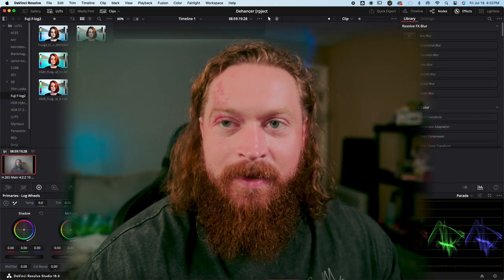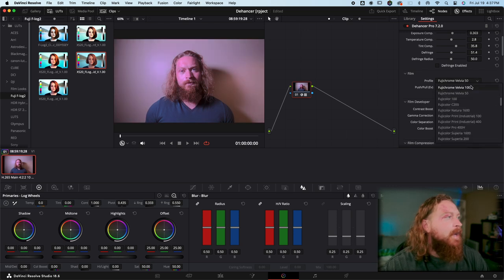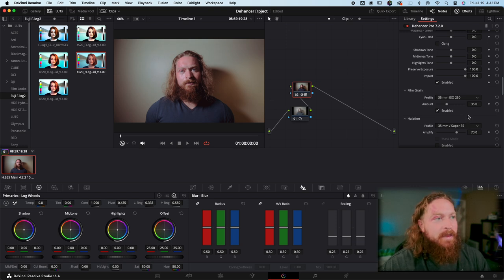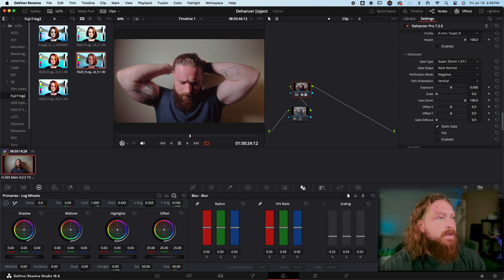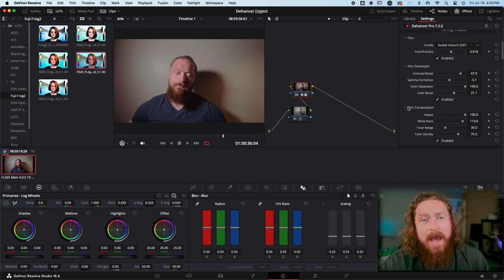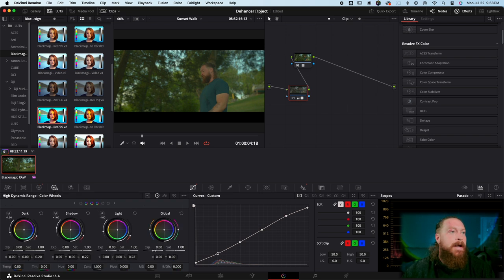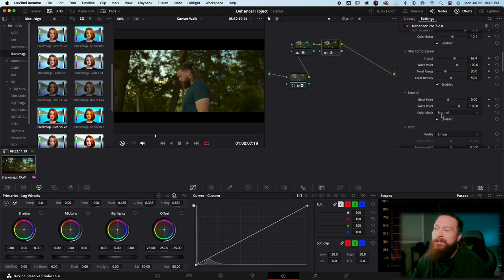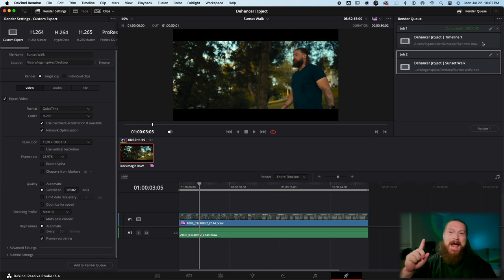Get the Film Look! - Dehancer Plug-in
In this video we review and go over all the perks of the Dehancer plug-in as I try to help you determine if its worth the money for your workflow. Dehancer did reach out and allowed me a license of the product in return for review, however, that does not have any bearing on my review of the product. Dehancer is a Film Emulation Plug-in and Application for both video and photo. It is extremely enjoyable and easy to use, has very believable emulations, lovely grain options and a multitude of ways to color grade your media to get the film look. While I will be using this in my workflow going forward, because of how much it has streamlined my process, it does come at a hefty price tag for just a plug-in. If you're a pro colorist or enjoy DaVinci's built in tools, this isn't for you, as you can achieve most of these looks right in Davinci anyways, but if you're a videographer, wedding filmmaker, or content creator, this is a fast and efficient method to achieve some really cool signature looks and saves a good bit of time in the color grading process.
overall I rate Dehancer a 7.3 out of 10. Some really cool tools, great looks, wonderful grain, halation, bloom and highlight compression options, but overall very expensive when you consider the entire DaVinci Pro is only $300.00. There's definitely a lot of uses for it, and in the grand scheme of things "Time is Money" therefore I think it's worth the cost, but only if you have the extra money, and it's not something I would prioritize as a purchase over a better lens or piece of gear that will help you attain better image qulaity.